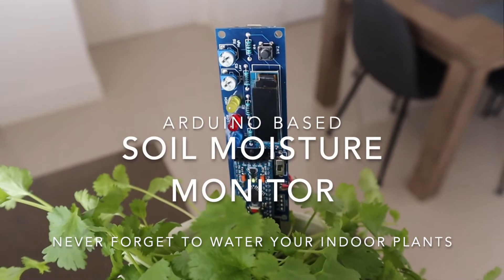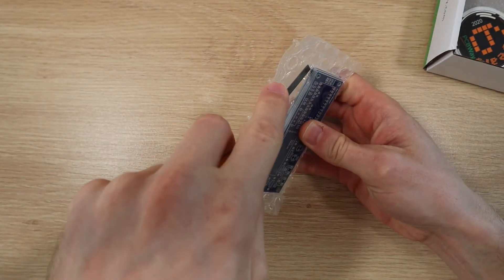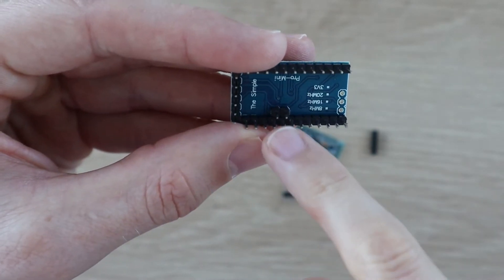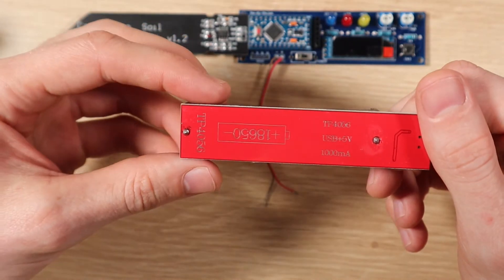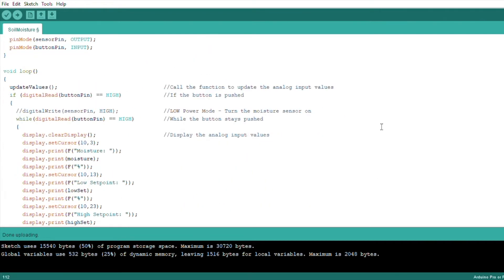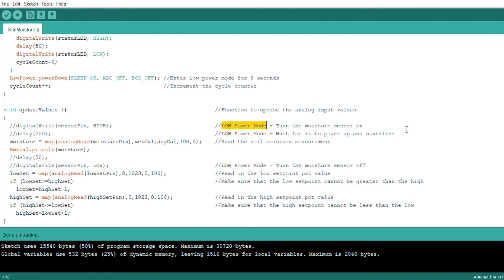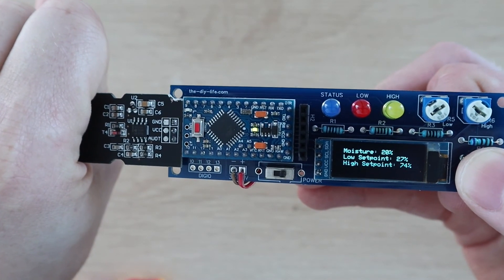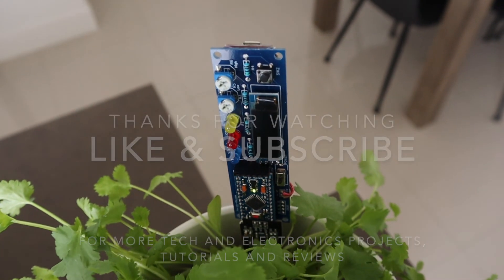Arduino Soil Moisture Monitor - Never Forget To Water Your Indoor Plants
Do you often forget to water your indoor plants? Or perhaps you give them too much attention and over-water them. If you do, then you need to make yourself a soil moisture monitor. This monitor uses a capacitive sensor, which is stuck into the soil in the pot, to measure the moisture content of the soil and tell you when its time to water your indoor plant or when it has got too much water. Alerts are provided through onboard LEDs and more detailed information can be seen on the OLED display.

Have a look at the full written guide with download links for the code and PCB files

What You Need For This Project:
• 3.3V Arduino Pro Mini
o 5V Can Be Used With A Different Battery & 220Ω LED Resistors
• USB Programmer
• Capacitive Soil Moisture Sensor
• 3 x 5mm LEDs (Preferably Different Colours)
• 10K Resistor
• 3 x 100Ω Resistors
• 2 x 10K Trim Pots
• Tactile Pushbutton Switch
• Slide Power Switch
• 128x32 I2C OLED Display
• Male Header Pins
• Female Header Pins
• Ribbon Cable
To Power The Monitor
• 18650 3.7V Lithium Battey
• 18650 Battery Holder/Charger